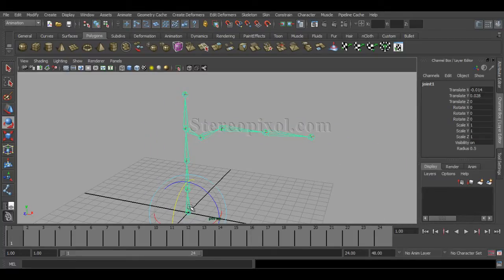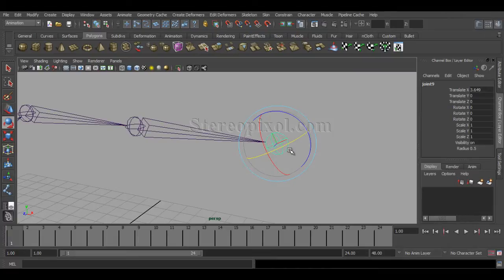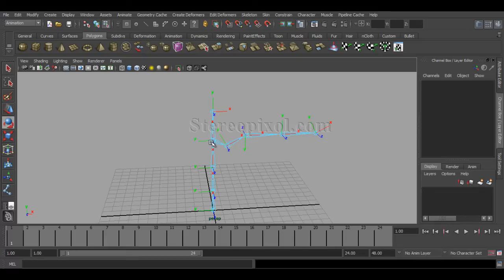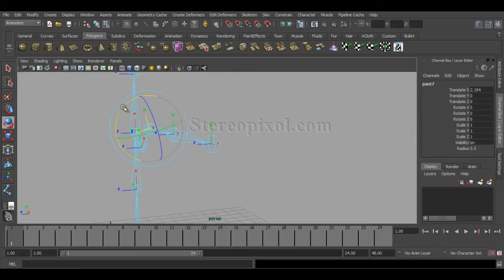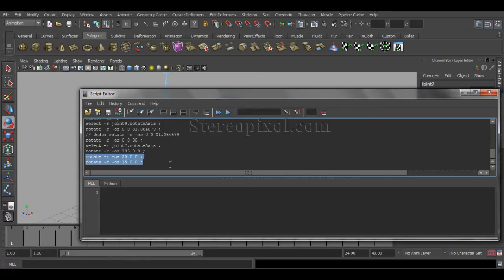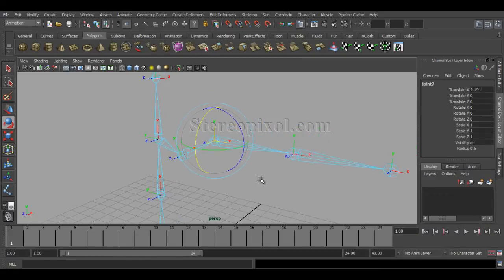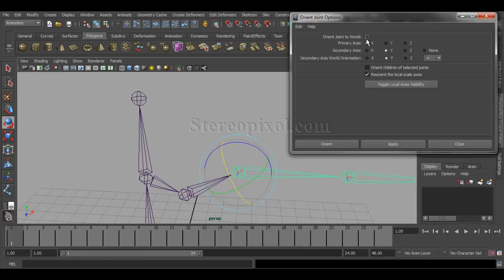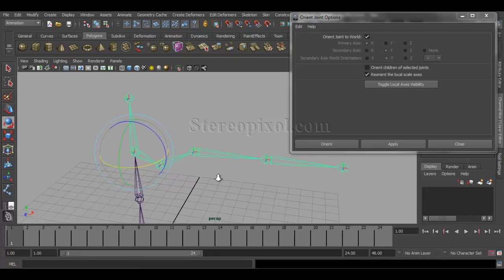Change Joint Local Axis Autodesk Maya Tutorial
This tutorial will show you how to change the local rotation axis of a joint and joint chains in Autodesk Maya.